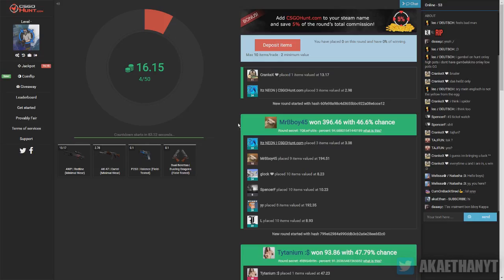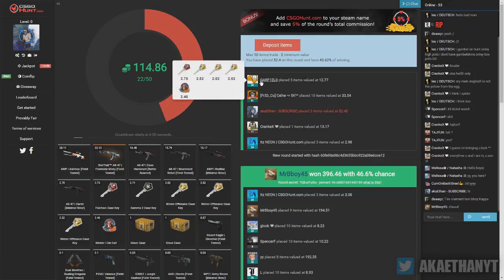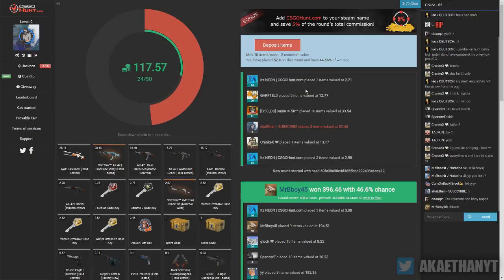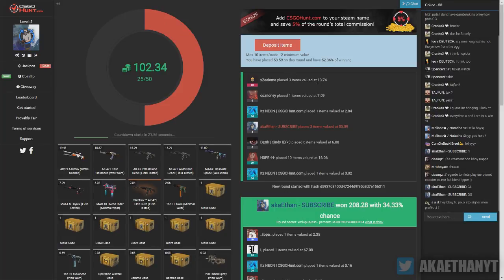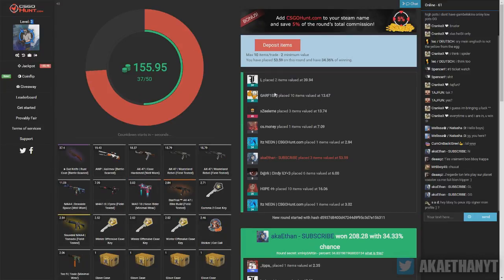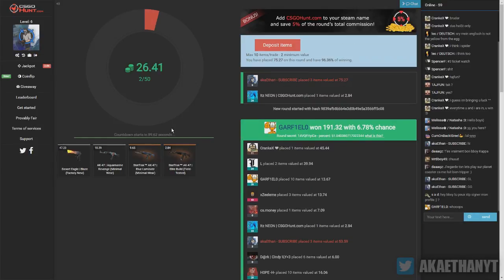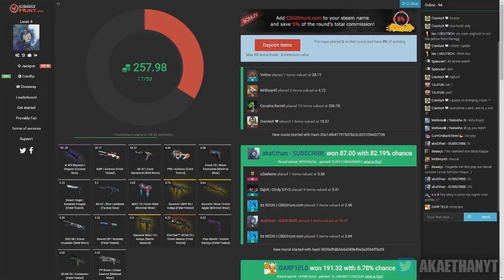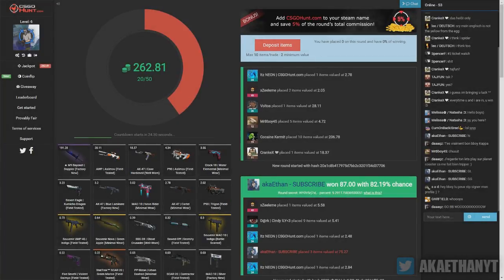CSGO GAMBLING - WINNING BIG & SNIPING POTS! I WIN SOME NICE JACKPOTS ON CSGOHUNT!